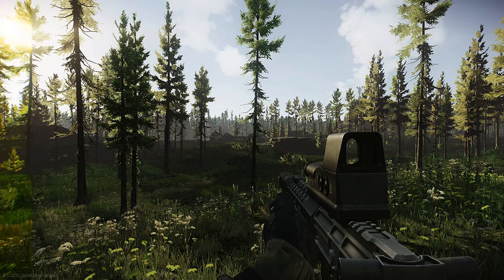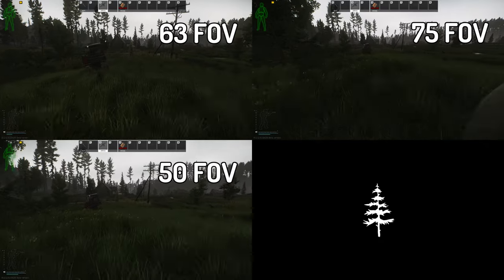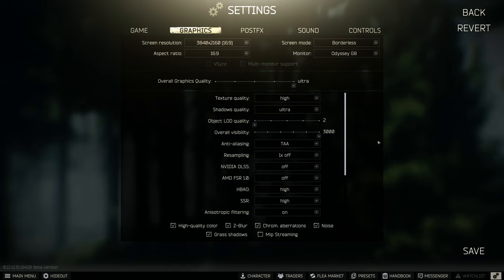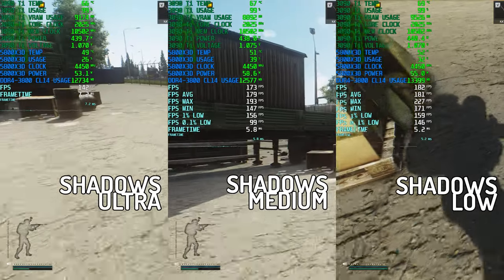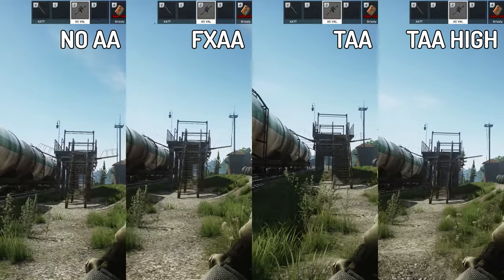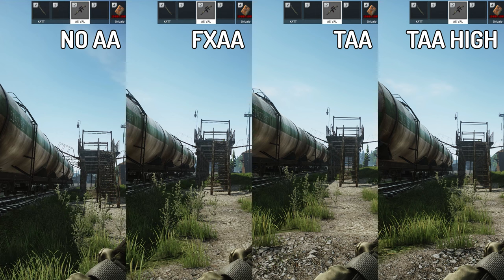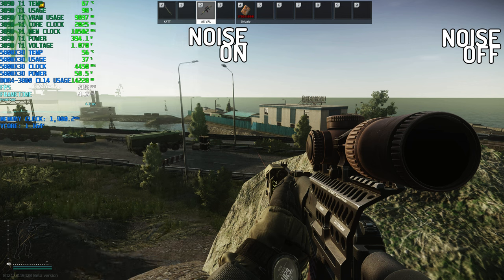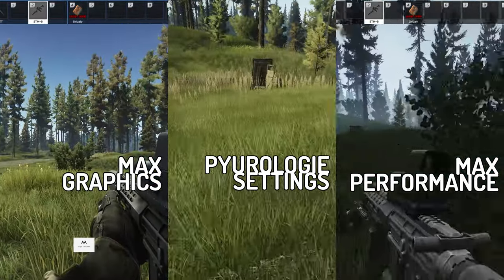Comprehensive Settings Guide For Escape From Tarkov // POG Vol. 3: EFT General And Graphics Settings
There are an infinite number of ways to configure Escape From Tarkov. Today, I'm going to help you understand what each setting does so you can come up with an optimal setting that fits your visual and performance preferences. Then, I'll show you my preferred settings that maximize visuals while minimizing performance cost.

VIDEO CONTENTS
[GAME TAB]
00:00 - Intro
00:35 - Username, Interface language, main menu background
01:11 - Quick slots, Stamina & stance, Health Condition & color scheme
01:49 - Automatic RAM Cleaner
02:05 - Only use physical cores
02:34 - FOV (Field of view) 50/63/75 side by side
03:09 - Head bobbing
03:33 - Malfunction notification
[GRAPHICS TAB]
03:45 - Screen resolution
04:03 - Aspect ratio, 16'9 vs 16'10 side by side visual comparison
04:54 - Overall Graphics Quality slider
05:07 - 2 nominal comparison runs setup: Max Visuals & Max Performance (Woods side by side demonstration)
05:49 - Max Graphics vs Max Performance FPS Comparison
06:16 - Max Graphics vs Max Performance Visuals Comparison
07:08 - Texture quality
07:33 - Shadows quality
07:59 - Object LOD quality
11:24 - Overall visibility
13:24 - Anti aliasing
13:43 - Supersampling
14:01 - HBAO (Horizon based ambient occlusion)
14:40 - SSR (Screen space reflection)
15:04 - Anisotropic filtering
15:36 - High quality color (Check out my video on HQ color here
15:56 - Z-blur
16:11 - Noise
16:30 - Grass shadows
16:48 - Chromatic aberration
17:06 - PostFX
17:33 - pyuriii's typical in game settings
17:42 - pyurologie vs Max Graphics vs Max Performance FPS Comparison
18:09 - pyurologie vs Max Graphics vs Max Performance Visuals Comparison
18:45 - Hope this helped you find an optimal setting for Escape From Tarkov, thank you for watching!

[PC SPECS]
CPU: AMD Ryzen 7 5800X3D
GPU: EVGA Nvidia GeForce RTX 3090 Ti FTW3 Ultra 24GB
MOTHERBOARD: Gigabyte X570 Aorus Master
RAM: 32GB OLOy Blade DDR4-4000 CL14
STORAGE: Corsair Force MP600 m.2 NVMe
PSU: Rosewill Quark 1000W Platinum 80+
COOLER: 280mm ID Cooling AIO
CASE: Open Benchtable V2 (Titanium)
MONITOR: Samsung Odyssey Neo G8 32" 4K 2160p 240Hz 1000R
KEYBOARD: Logitech MX Keys Mechanical Mini Wireless Tactile Quiet Switches

CPU
- PBO2 Tuner Offset -30
- Infinity Fabric Clock (FCLK): 1900MHz
RAM
- XMP: Lowered from 4000MHz to 3800MHz CL14
GPU
NVIDIA SHADOWPLAY SETTINGS
- Resolution: 3840x2160
- Recording FPS: 60 FPS
- Target Bitrate: MAX (130 Mbps)